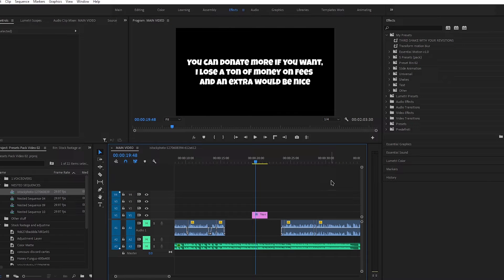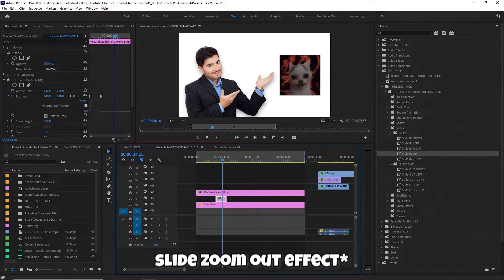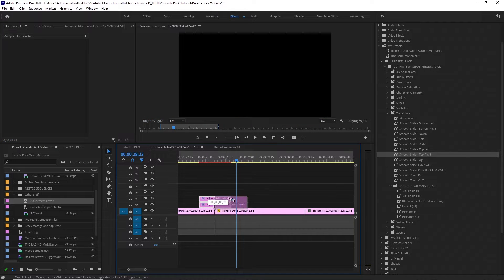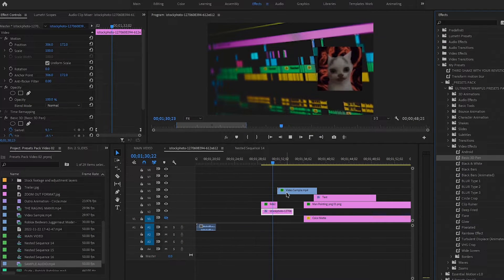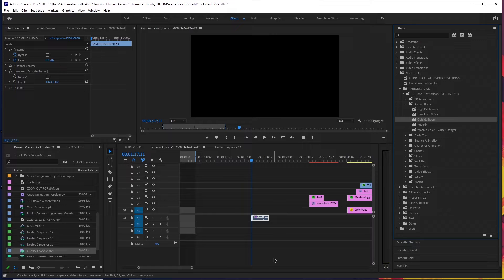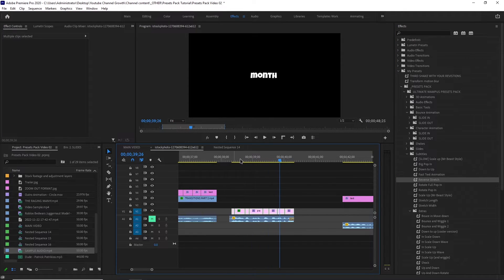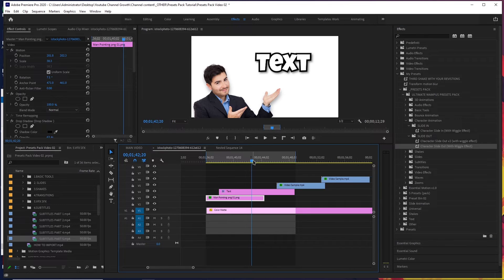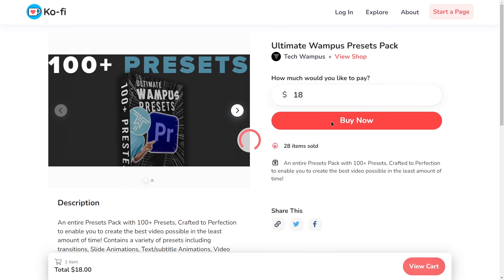My Premiere Pro Presets Pack Will TRANSFORM your EDITS!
(You won't regret it!)

How to use my presets pack, full tutorial!
The long awaited tutorial for my presets pack is finally out!

This pack will actually improve your editing and save you tons and tons of time!

I know it's a long one, but it's extremely detailed and covers almost all mistakes you could make, originally planned it to be 10 minutes.

Links

__________SEO______________

              IGNORE
SEO -